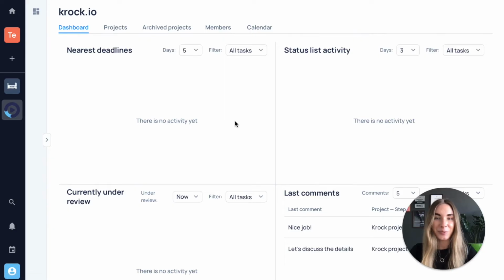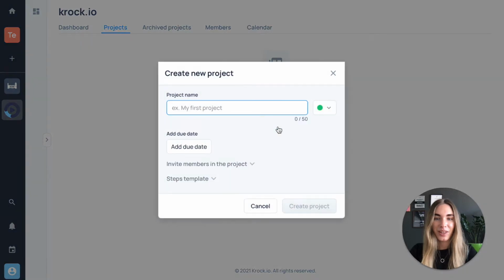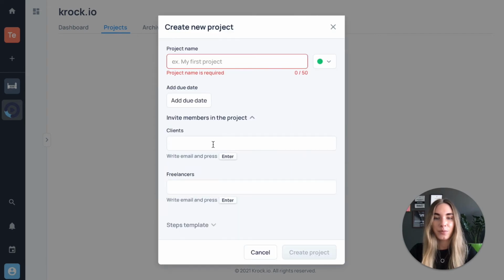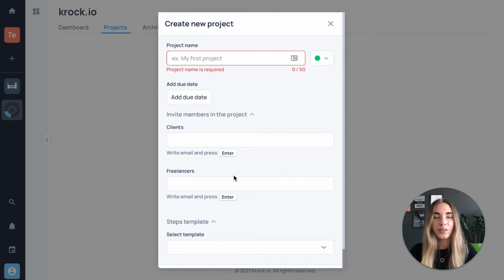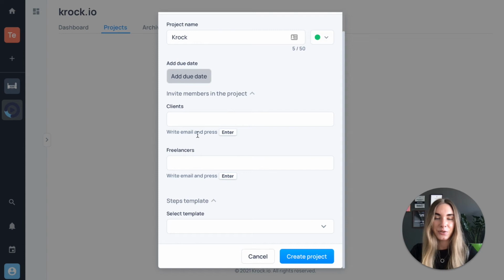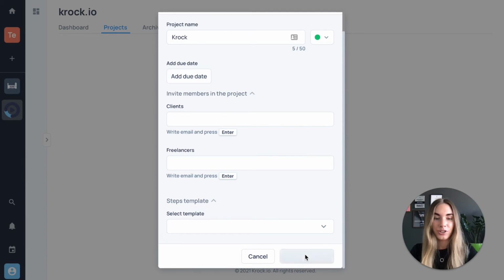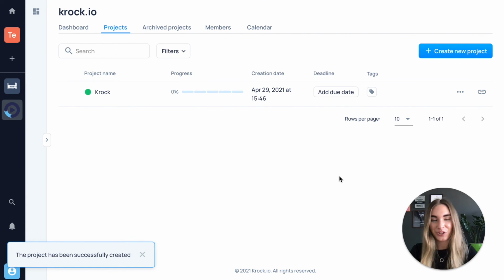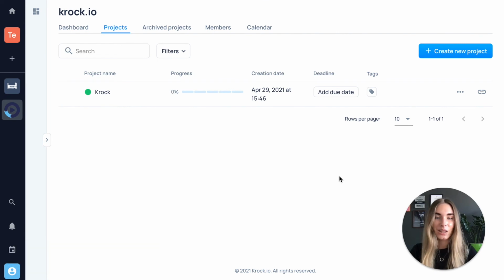How to Create First Project in Krock.io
Hey there! Already signed up for KROCK?
Then check this quick guide on how to create your first project!

Haven´t tried Krock yet?

Having trouble? Let us know